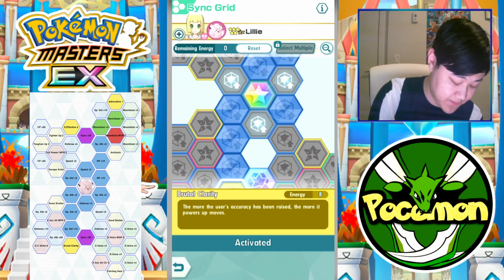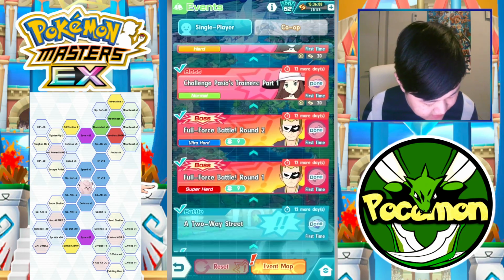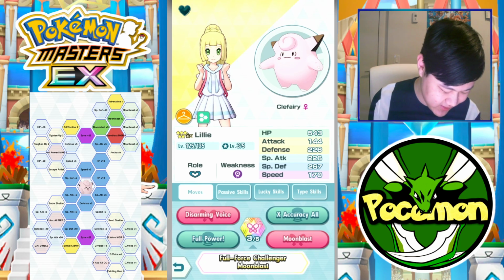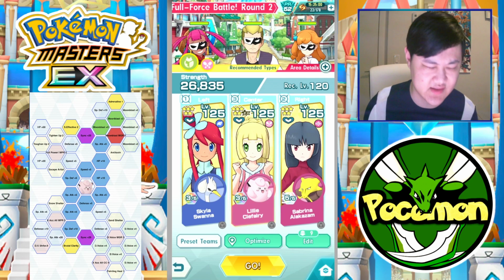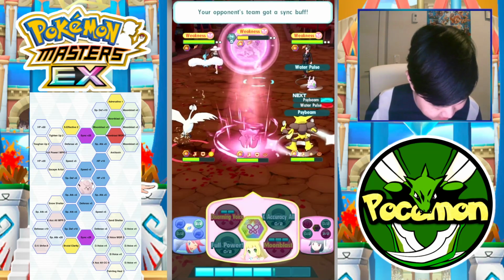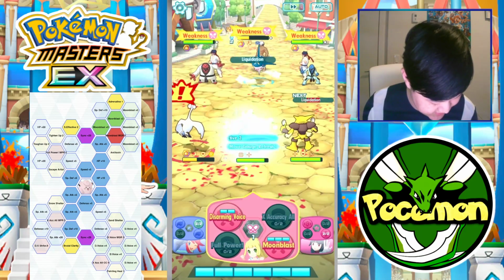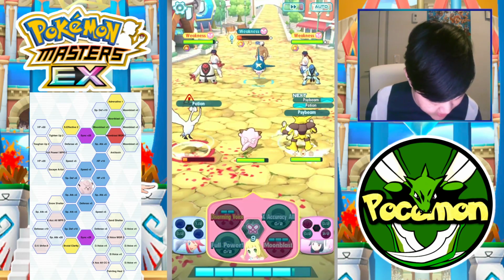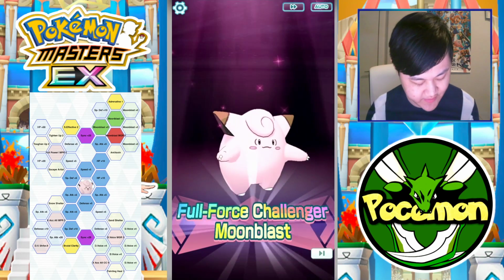ACTUALLY A GOOD FAIRY STRIKER! CLEFAIRY & LILLIE DPS GRID SHOWCASE! | Pokemon Masters EX!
Video Title: ACTUALLY A GOOD FAIRY STRIKER! CLEFAIRY & LILLIE DPS GRID SHOWCASE! | Pokemon Masters EX!

Showcasing a 3/5 Moonblast and Damage Build Grid for Lillie & Clefairy in Pokemon Masters!